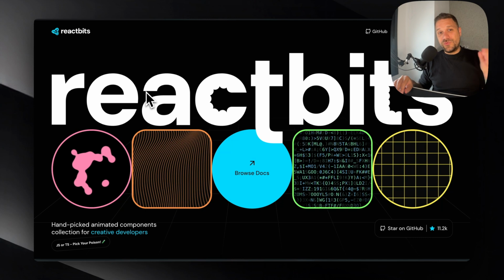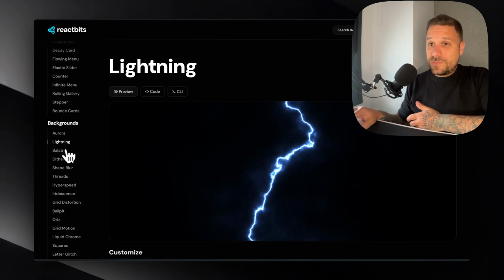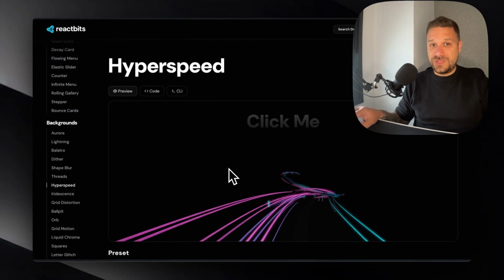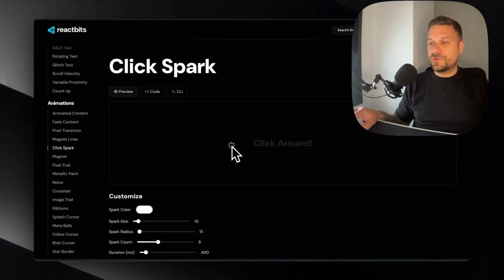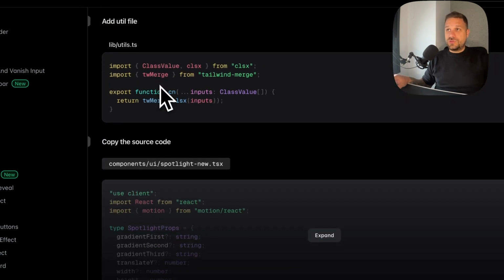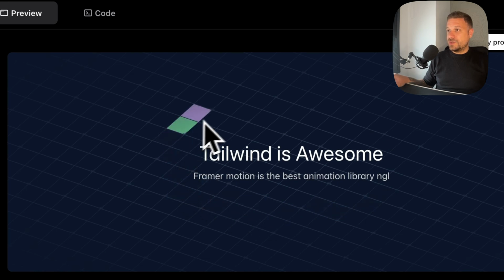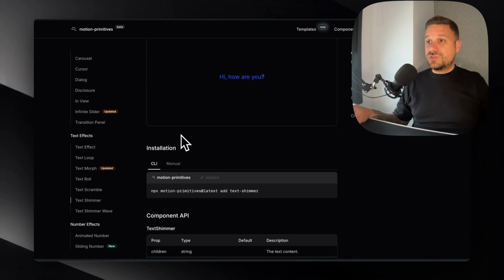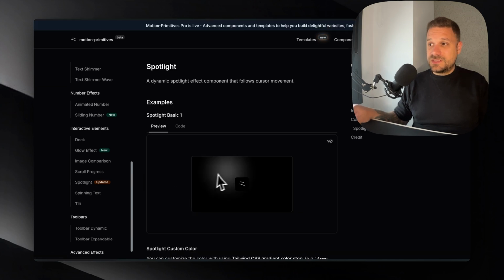TOP Animation Libraries for React Developers in 2025!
In this video, we'll cover 3 best animation libraries for React developers in 2025. Whether you're building complex UI interactions or simple animations, this video will help you choose the best library for your next React project. Stay ahead of the curve and level up your animation game with the top animation libraries for React in 2025.

00:00 Intro
00:29 Library #1
02:13 Library #2
03:52 Library #3